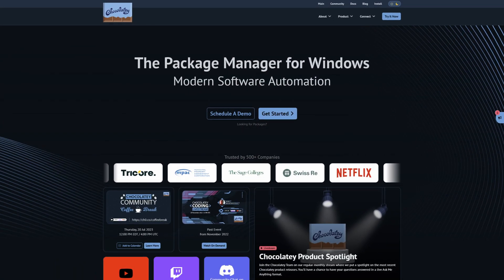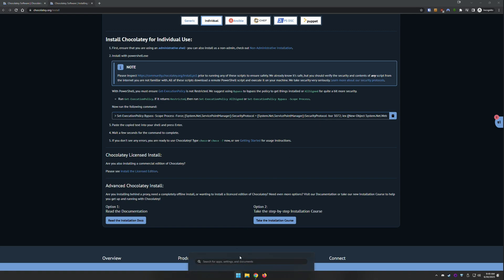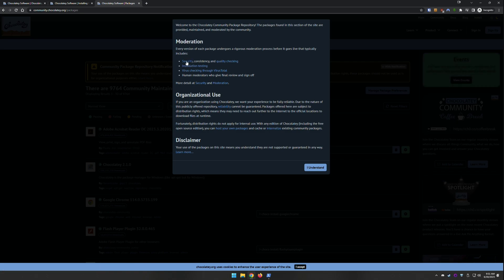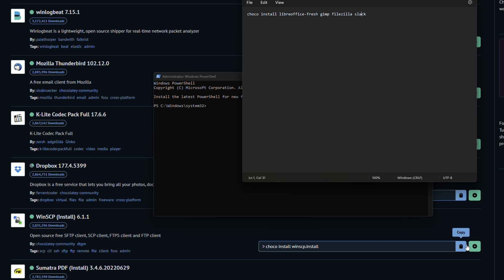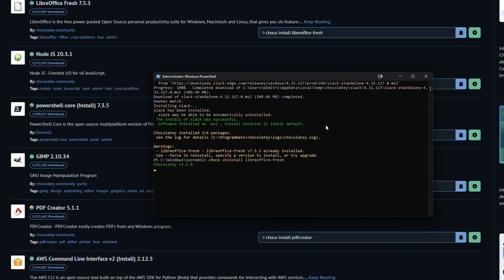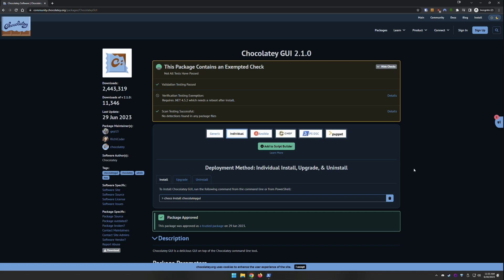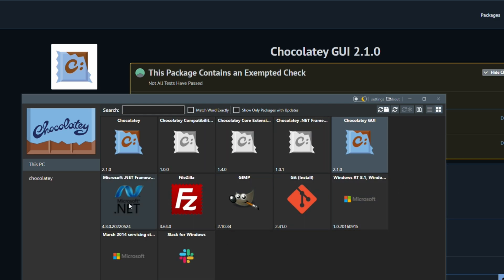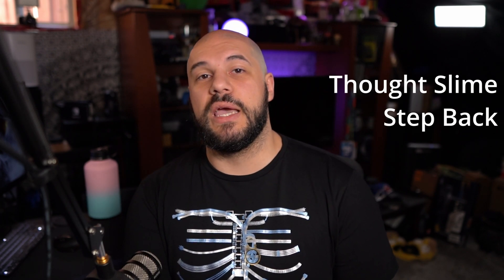The Sweet Power of Chocolatey | Say Goodbye to Manual Software Downloads!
Today we dive deep into the world of Chocolatey, the game-changing software package manager. Are you tired of manually installing and updating software on your computer? Chocolatey is here to revolutionize your software management experience!

║ TIMESTAMPS ║
00:00:00 - Intro
00:00:28 - What is Chocolatey?
00:01:01 - What I use it for
00:01:45 - How to Install
00:03:13 - Installing Packages
00:04:25 - Installing Multiple Packages At Once
00:06:46 - Updating/Upgrading Packages
00:08:00 - The GUI
00:09:58 - Closing Thoughts

Love you!